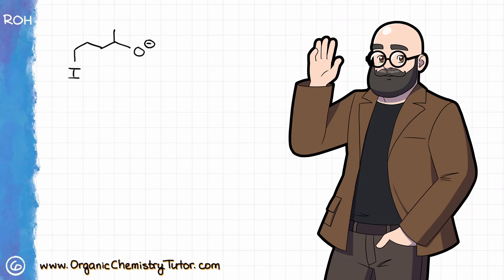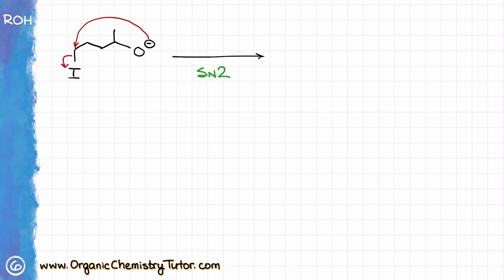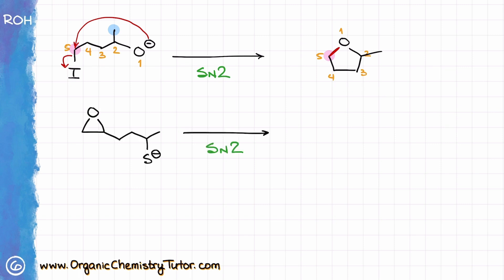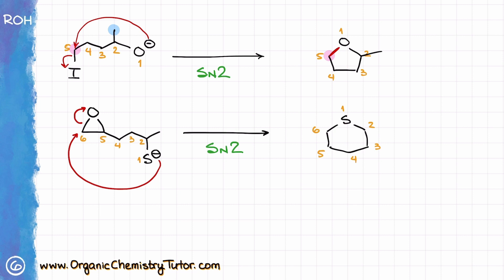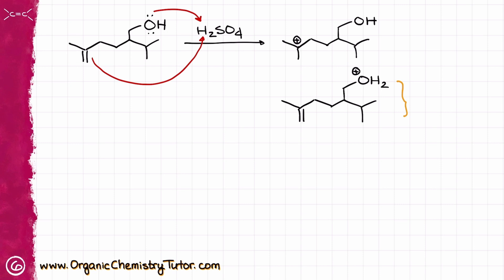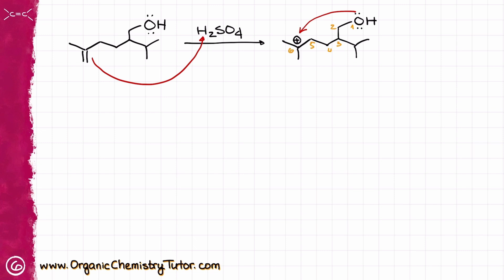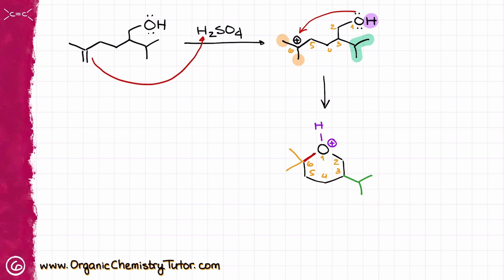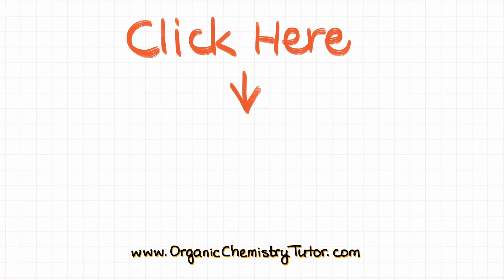How to EASILY Draw a Cyclic Product Every Single Time!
Drawing cyclic products is often a challenge. Here's a guide to how to easily do it correctly every single time!

00:00 Example 1
02:37 Example 2
04:10 Example 3